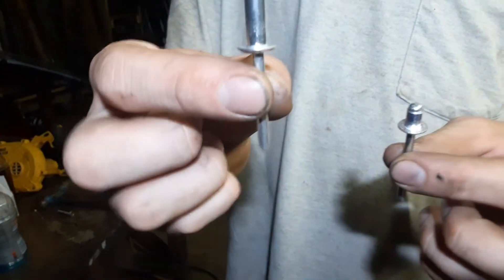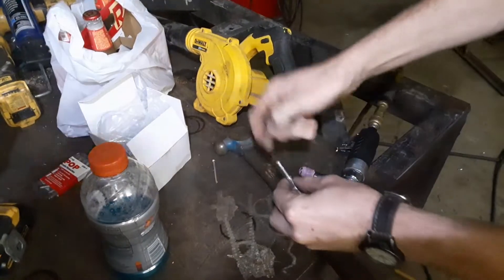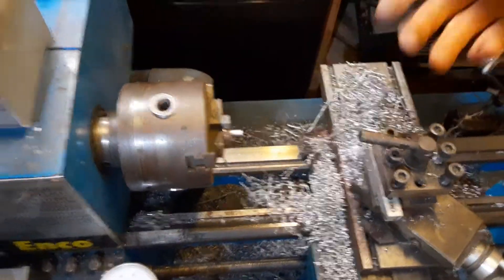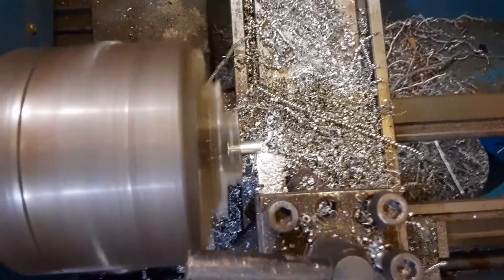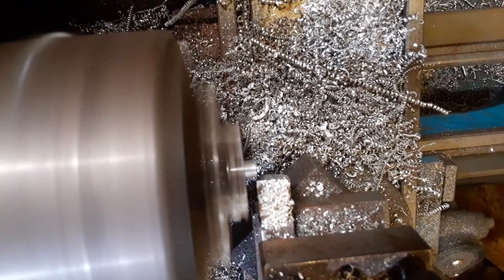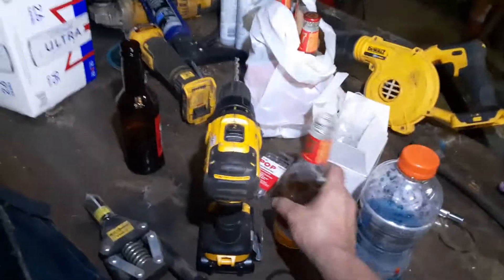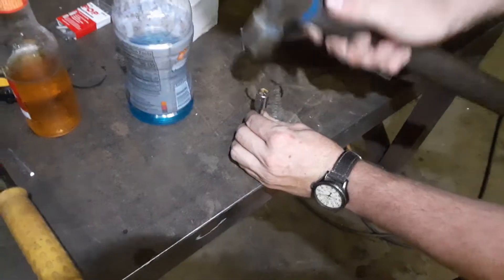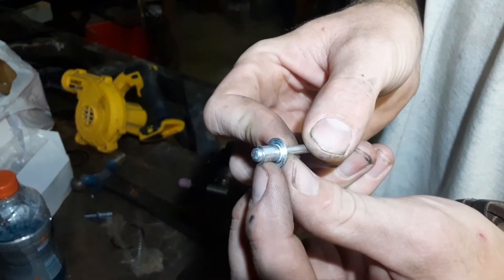cutting pop rivets shorter